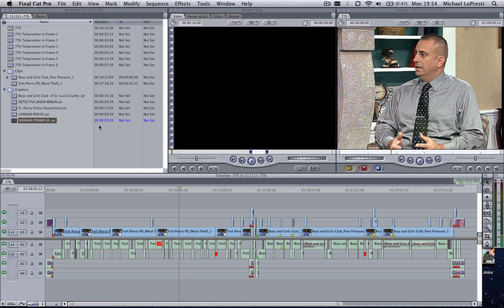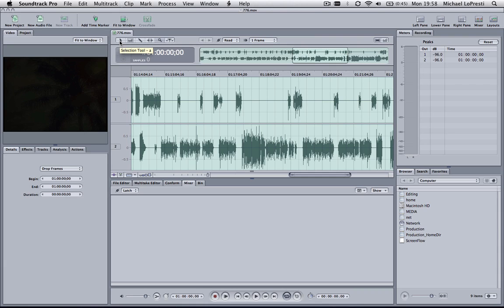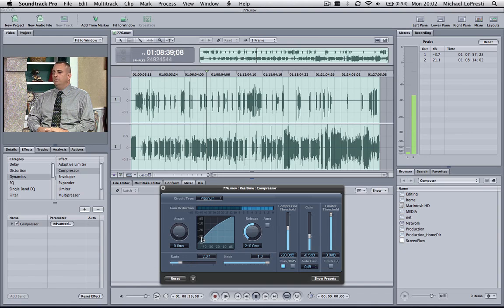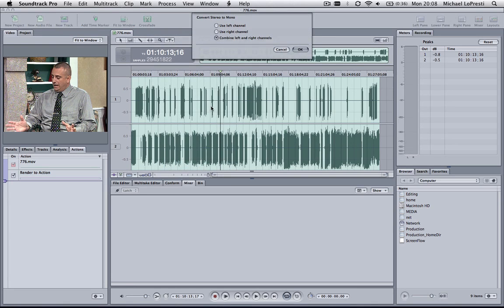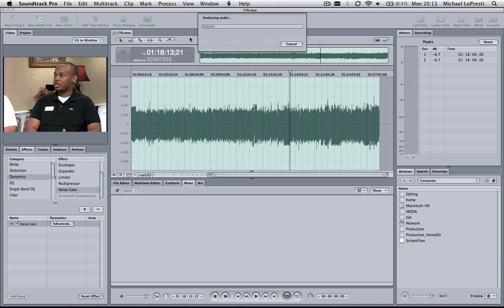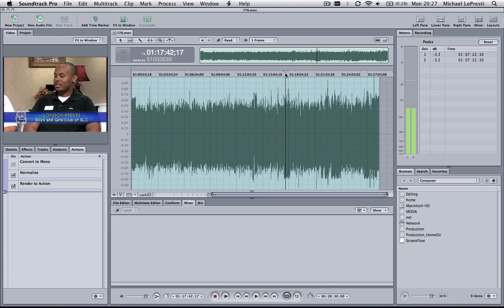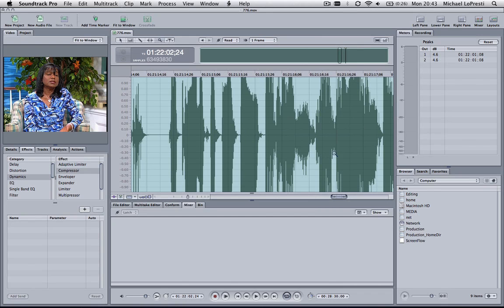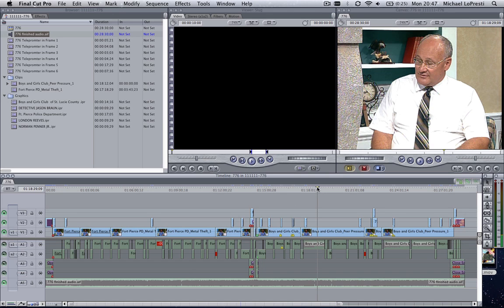Broadcast Audio Mastering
Episode One of the DynamX Media Podcast.  In this tutorial we cover how to properly go thru the broadcast audio mastering process.  The primary effects used are an audio compressor and noise gate.